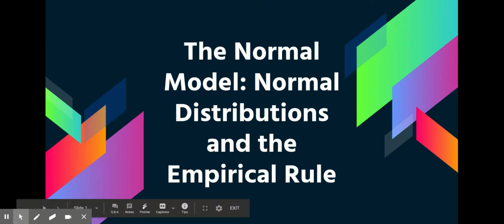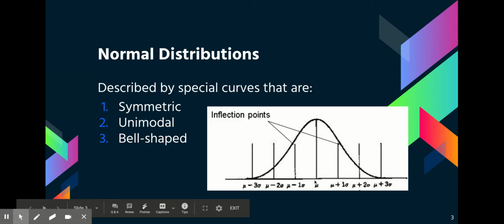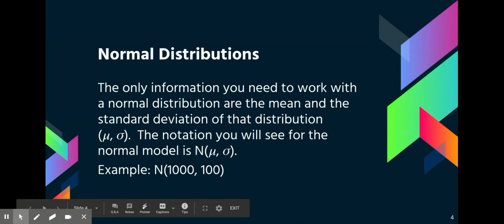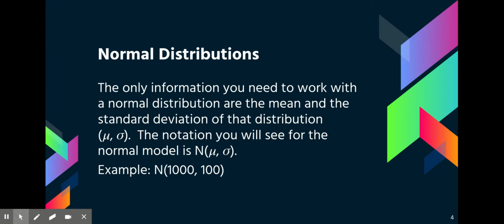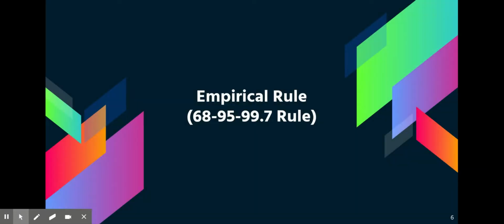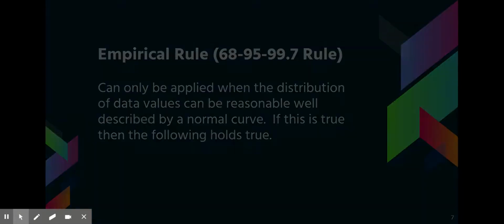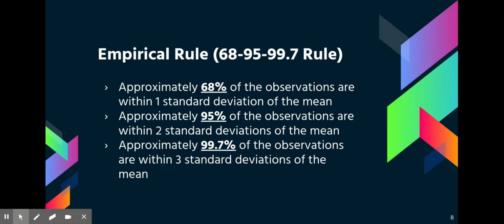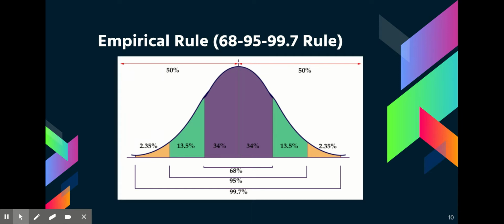The Normal Model I